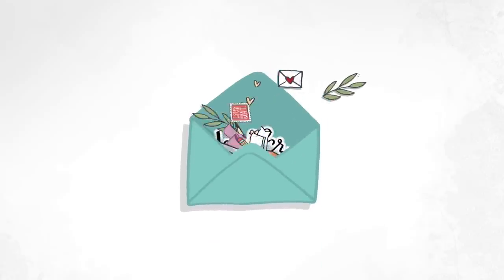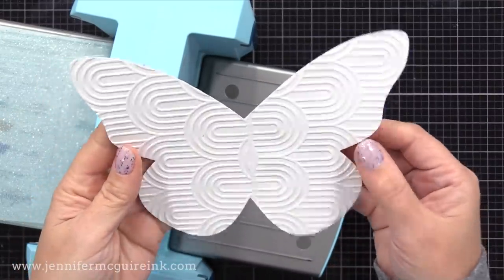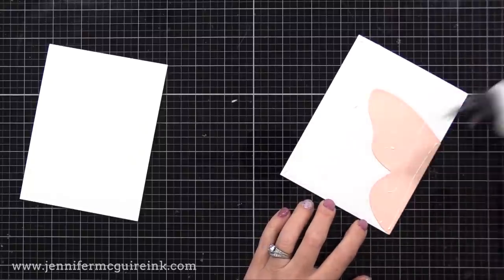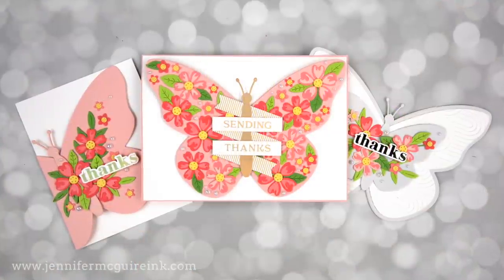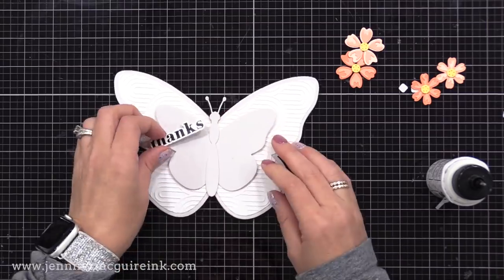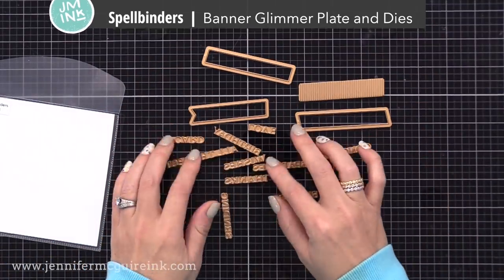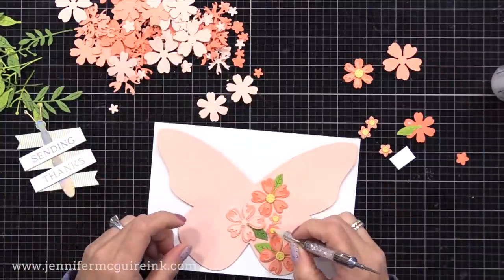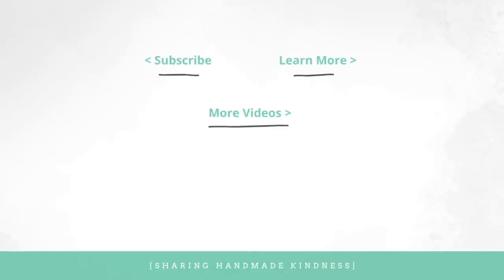Large Die Cut Cards - 3 Ways!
Creative use of large dies!

SUPPLIES

• Trays For Organizing

• Silver 5x7 Envelopes

Thank you for your support of my videos! I work diligently to bring you the best information I can. All products were personally purchased... except the Spellbinders products with asterisks which were provided/sponsored by the company with no expectation. (Head here for more details This video was not paid and I did it only because I liked the product. The information provided in this video is based on my own personal experience. I am not an expert nor do I work for these companies. I just am sharing what *I* like.

FIND ME